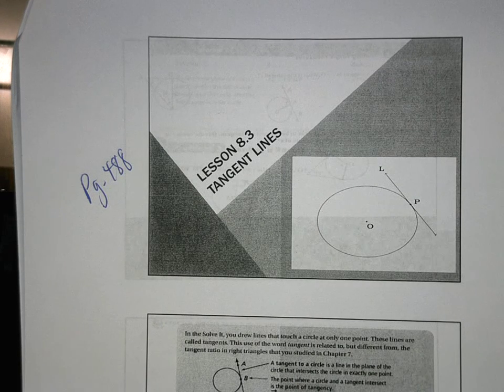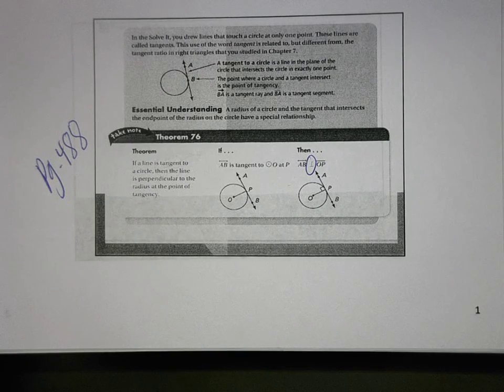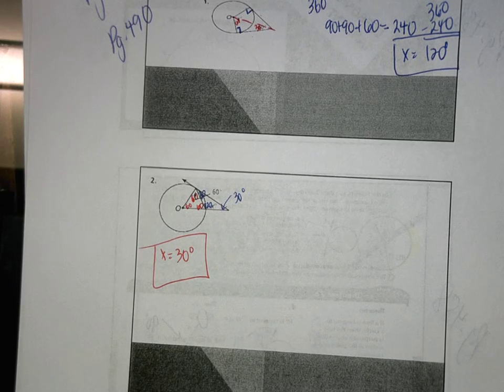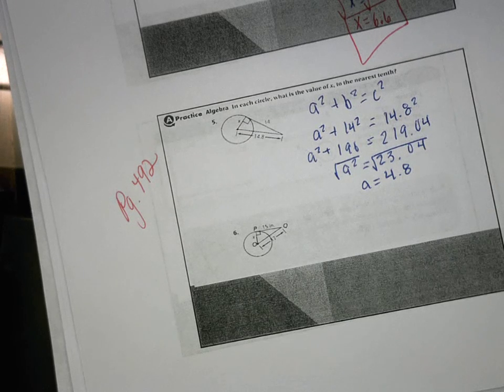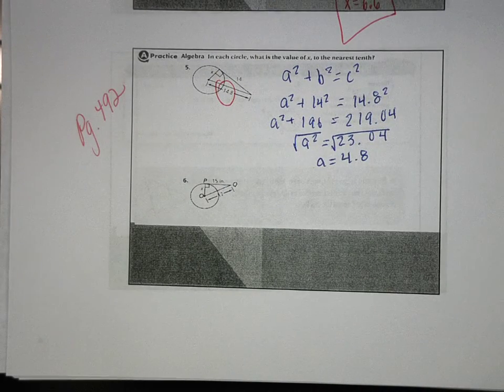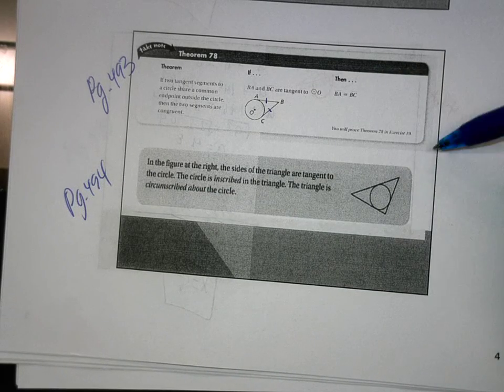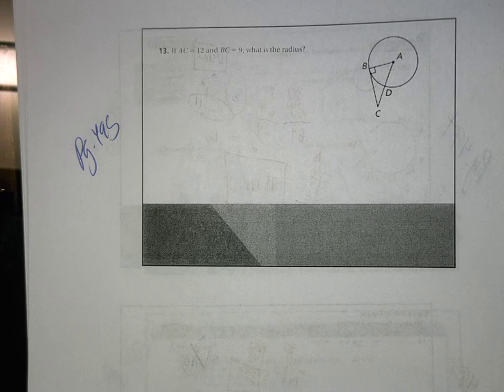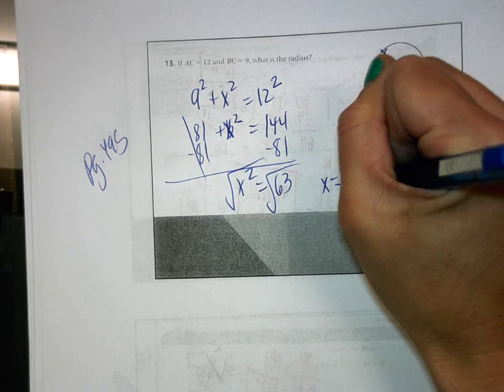Math 2 Unit 8 3